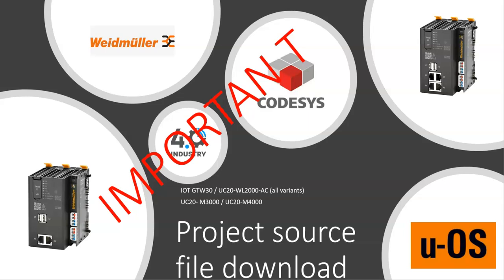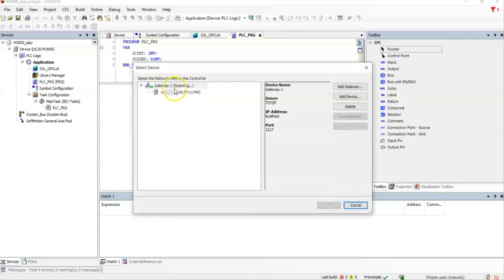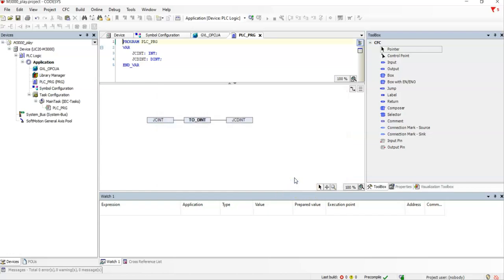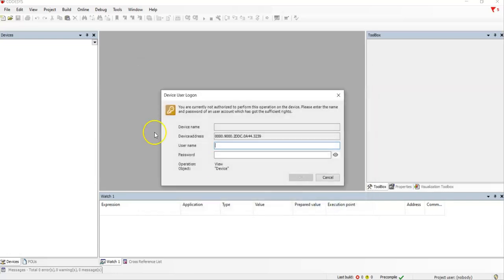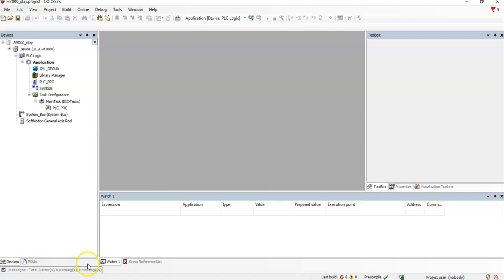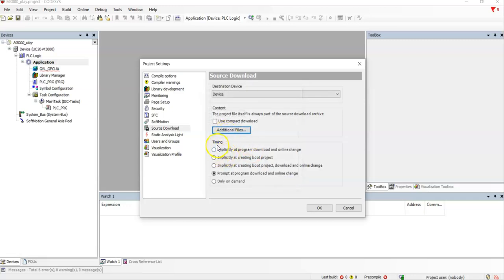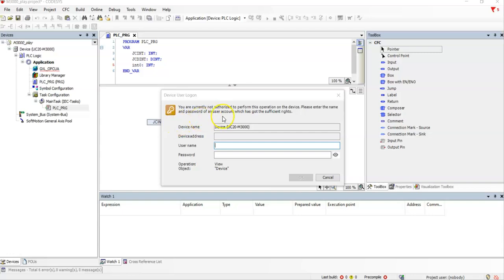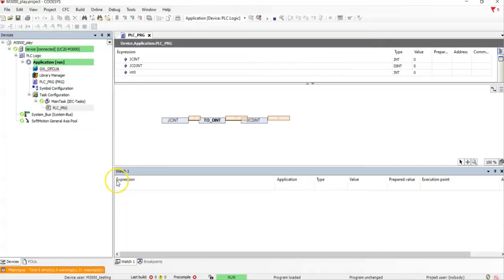Codesys Source code download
This Video explains how to create a backup project of the source code from Codesys and store it onto the controller. This functionality is true of any Codesys based hardware.

Timestamp
00:00  Introduction
02:12 Open Codesys and perfrom a manual source download
04:33 Upload source file (project archive) from controller
06:28 Adjusting project settings so you can automatically  download souce file on project download